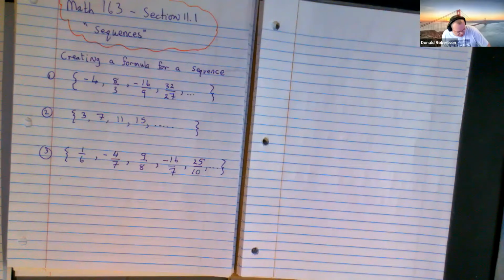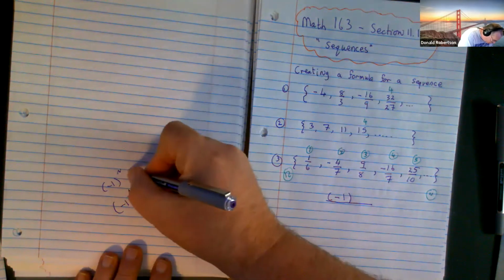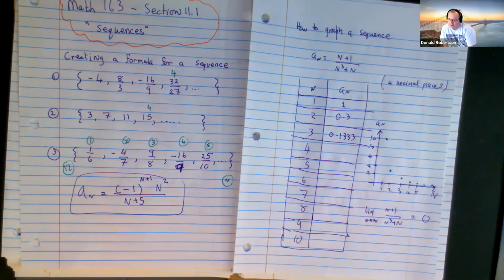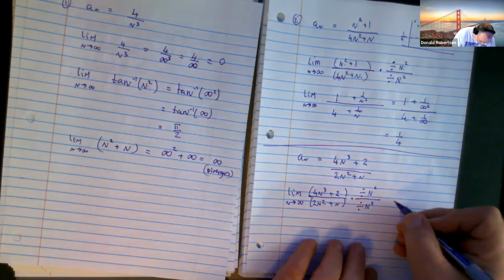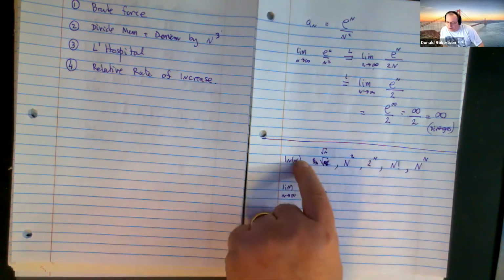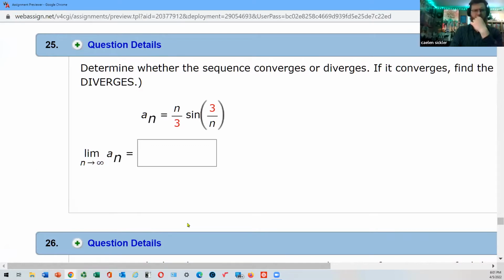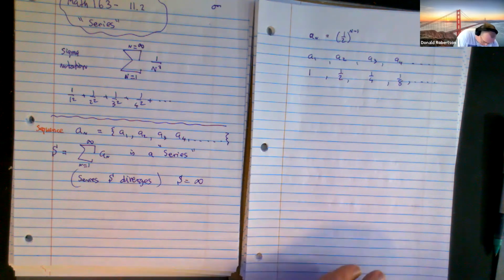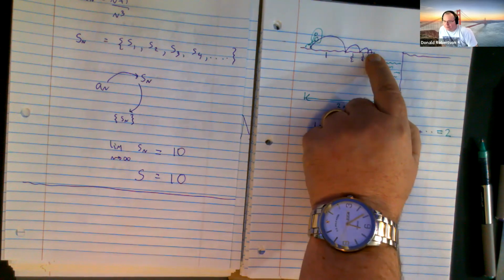Math 163 Mon 5th April 11 1 Series